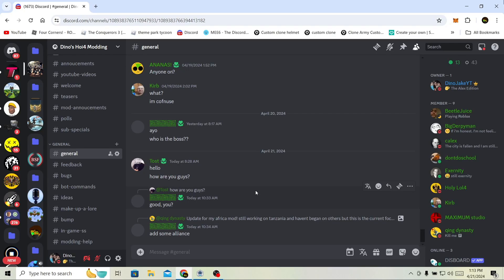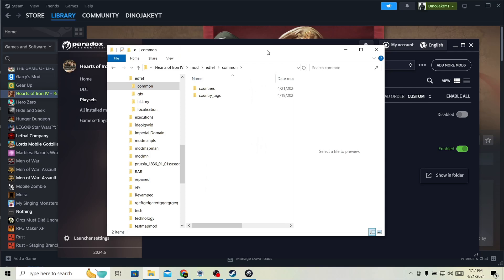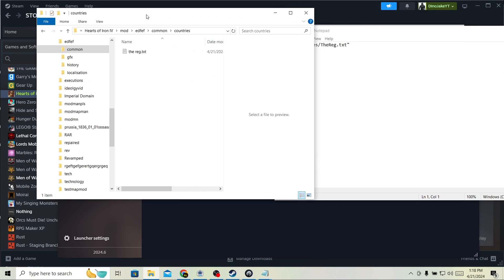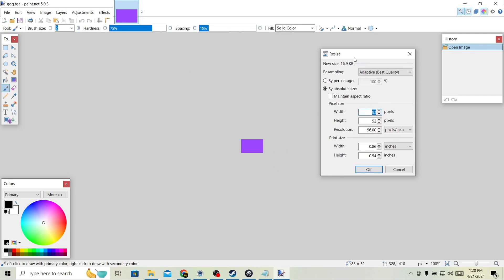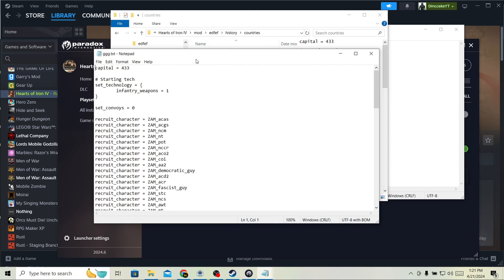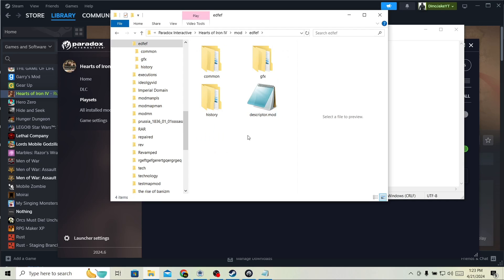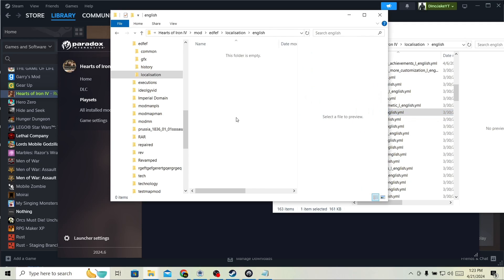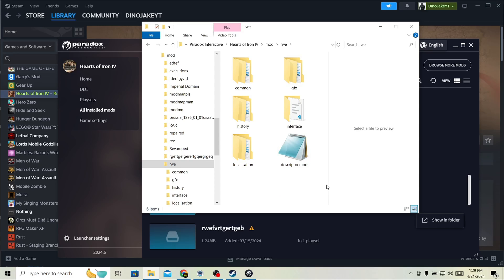HOI4 MODDING | Fixing some common errors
Hope this helps with some the common errors

notepad ++
Visual Studio codes
Paint.net